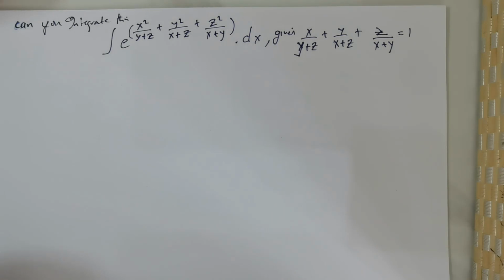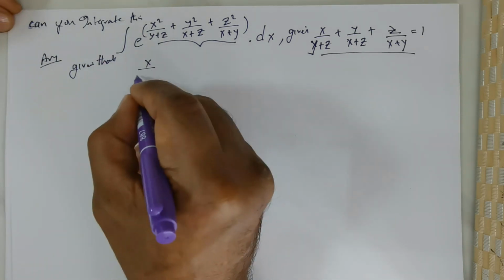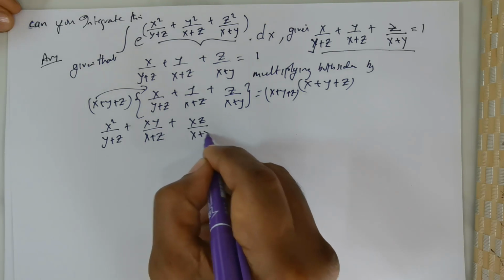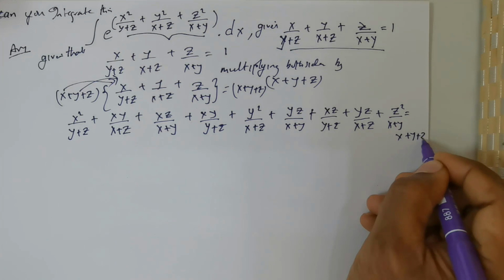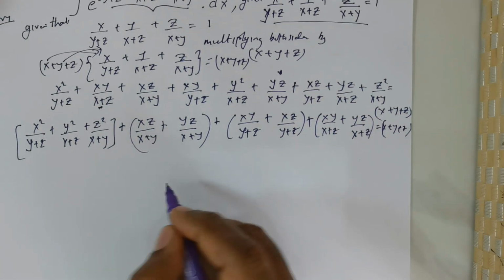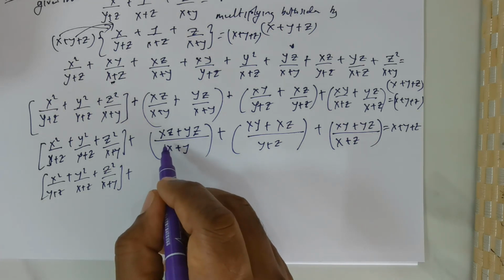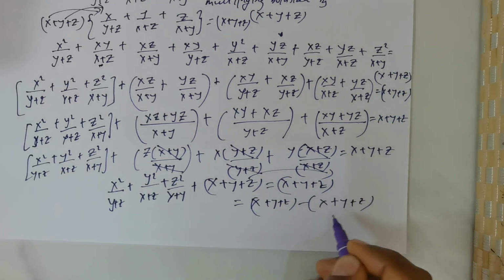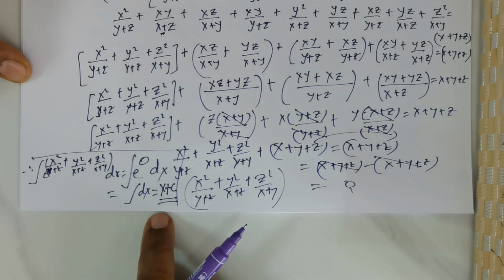solving the mega Exponential question | A Quick and Easy Challenge in Calculus